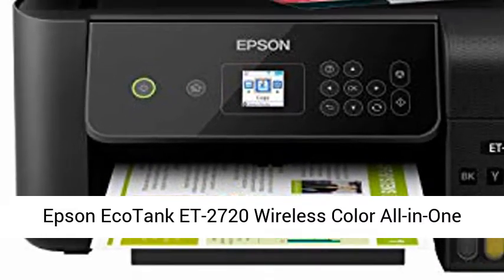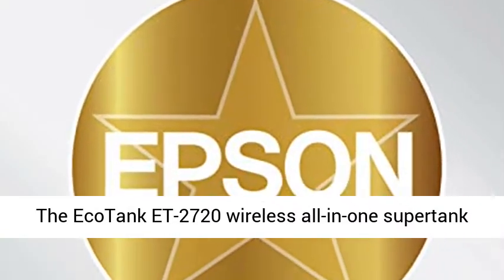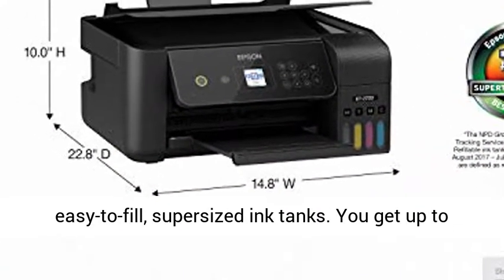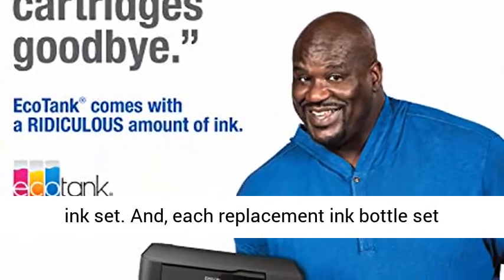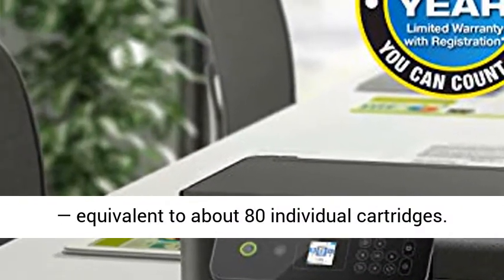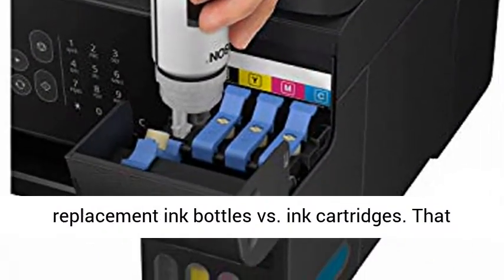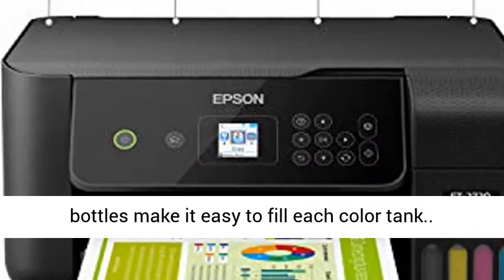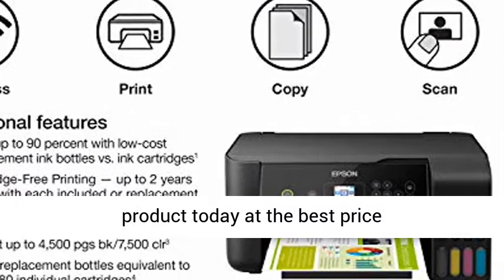Epson EcoTank ET-2720 Wireless Color All-in-One Supertank Printer with Scanner and Copier – Black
If you want to buy Epson EcoTank ET-2720, then Epson EcoTank ET-2720 Wireless Color All-in-One Supertank Printer with Scanner and Copier – Black, may be make you like.